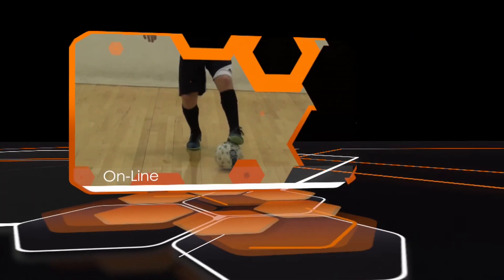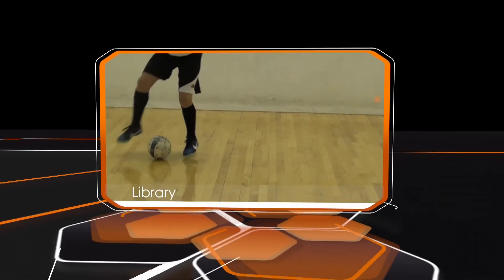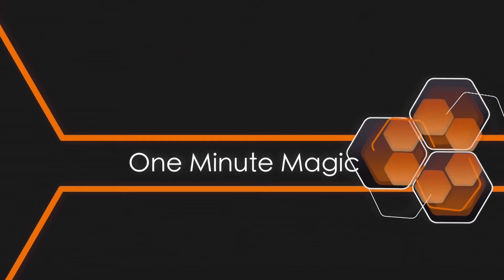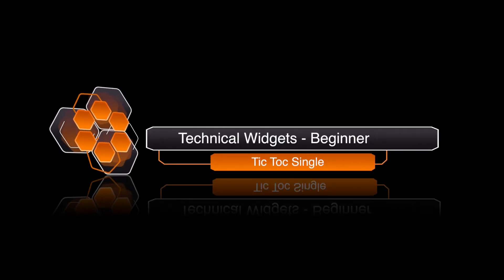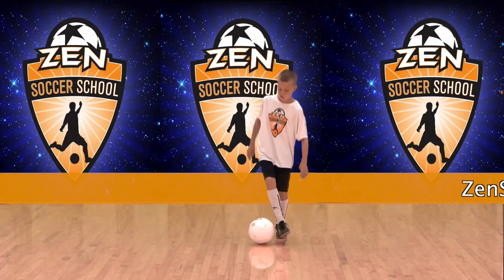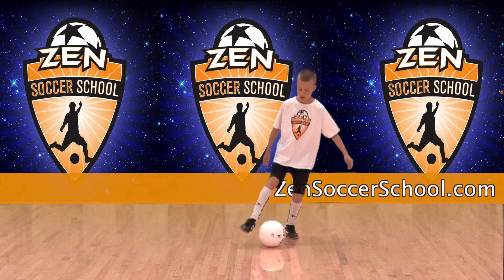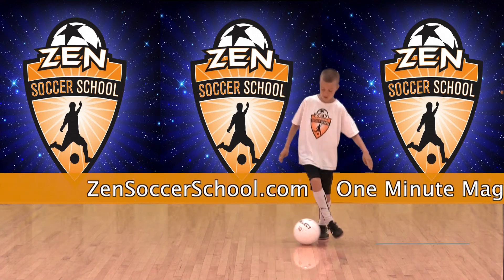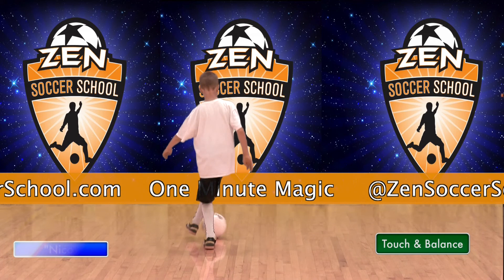Tic Toc Single - Beginner - Zen Soccer School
This video is a soccer skills video by Zen Soccer School - One Minute Magic Collection